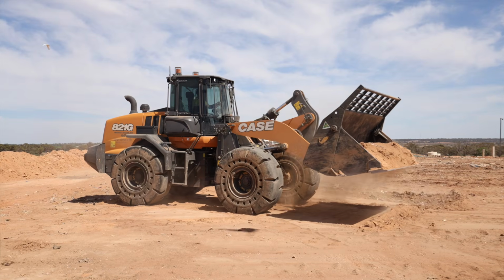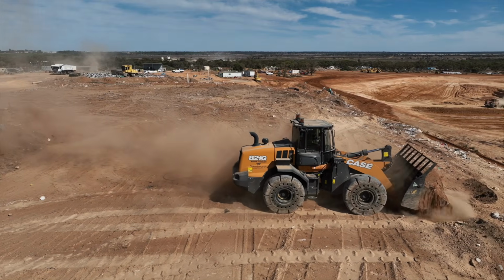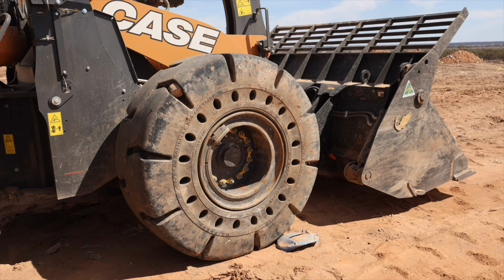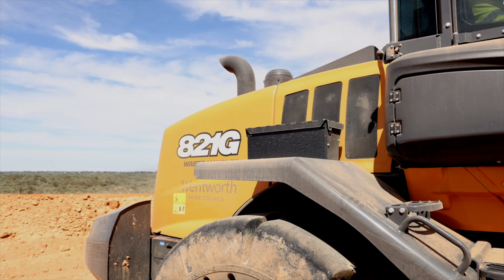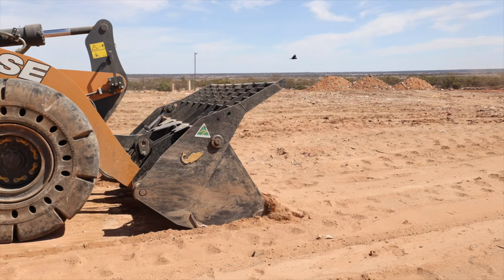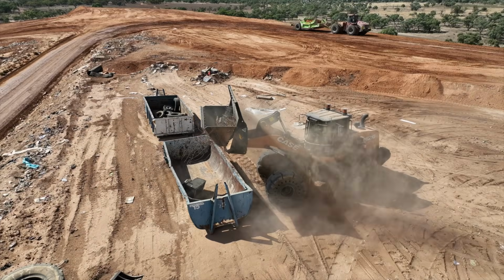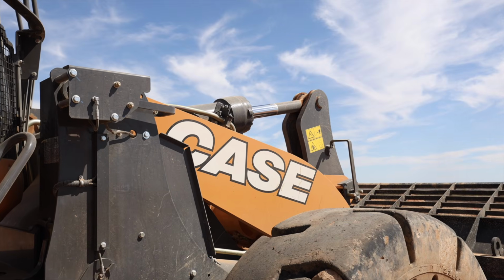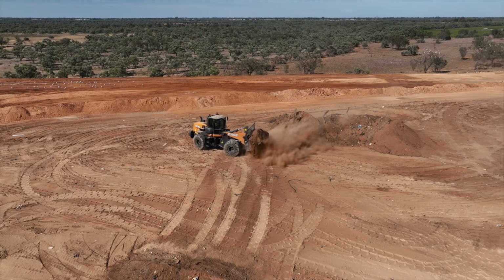Australia: Wentworth Council Upgrades Waste Operations with CASE 821G – Built for the Toughest Jobs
Wentworth Shire Council has become the first in Australia to operate the CASE 821G Waste Specification Wheel Loader — a purpose-built machine delivered by SA Tractors and engineered for the toughest landfill conditions. With extra protection, smart cooling, and reduced maintenance, the 821G is already making a difference in daily operations. The council’s trust in CASE and long-term dealer support continues to power their waste management success.